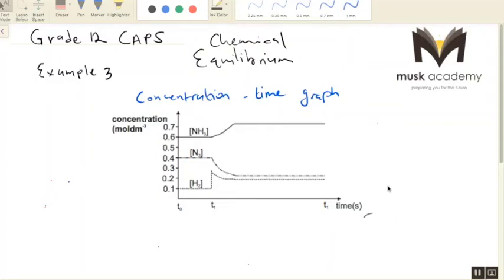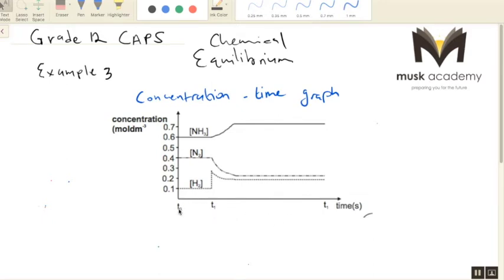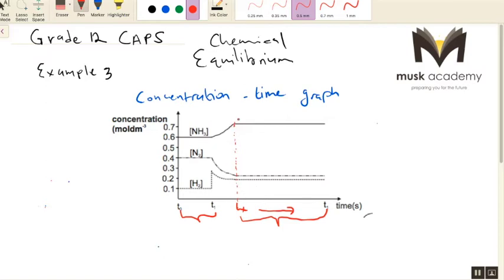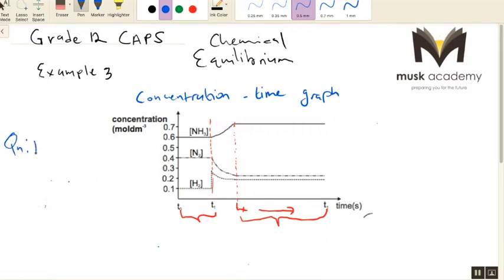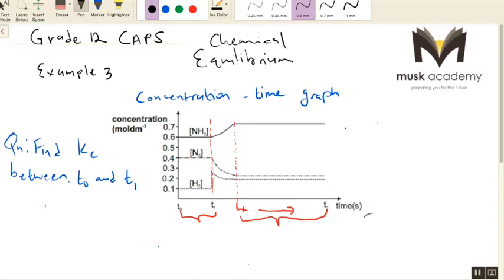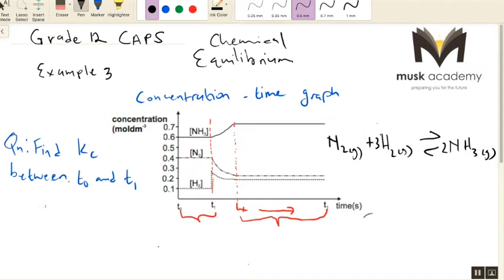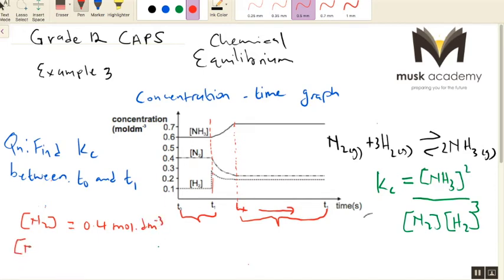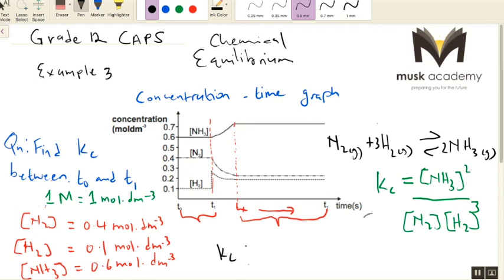How to read concentration-time graph. Example 3- Chemical Equilibrium Grade 12 CAPS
Calculating Kc value from the graph.